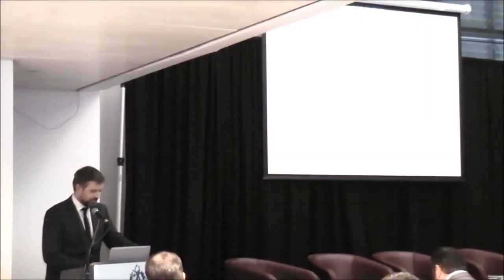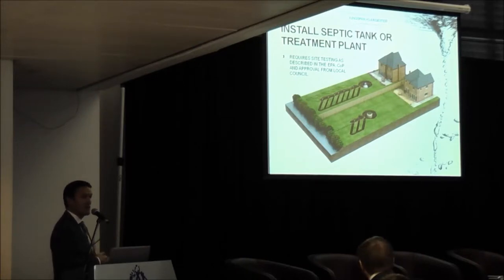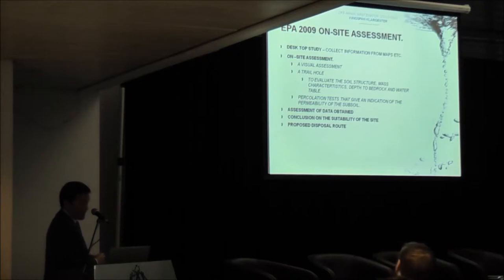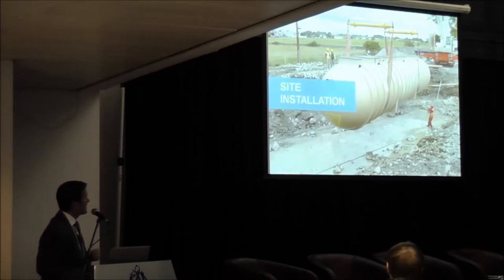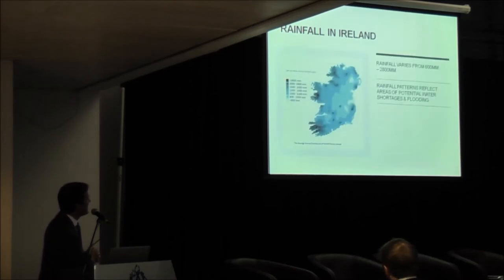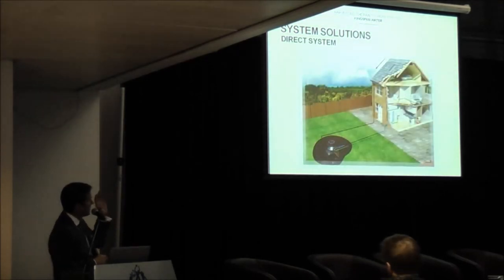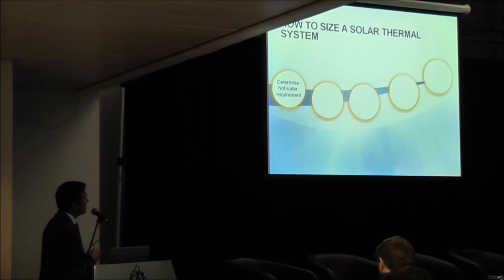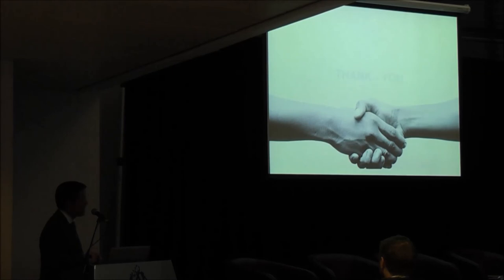Construction Industry Conference - Kingspan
Charles Burns - Kingspan